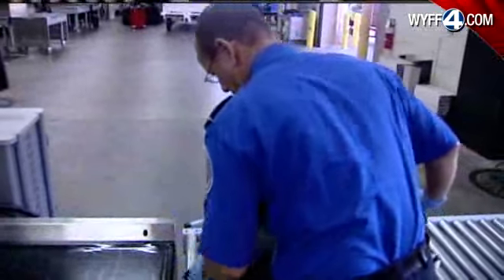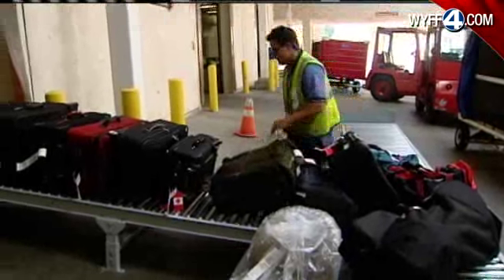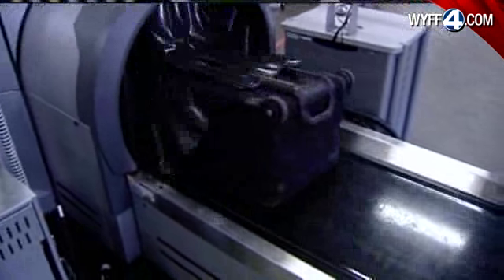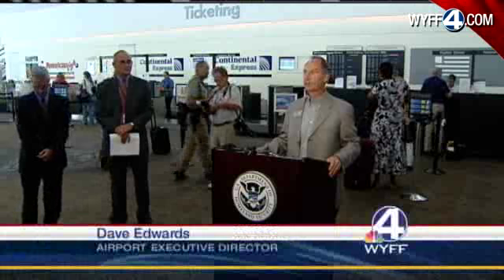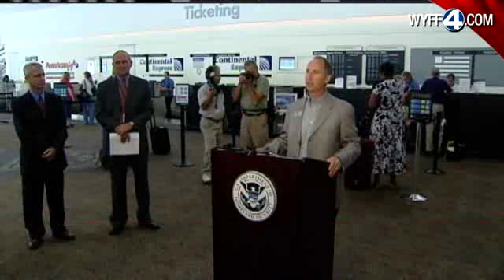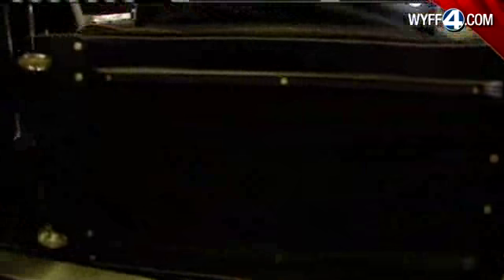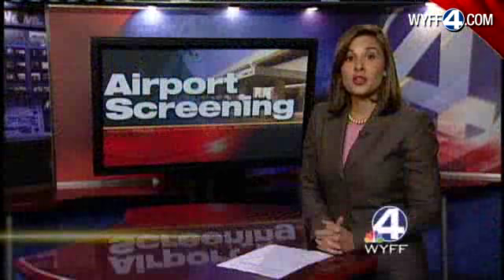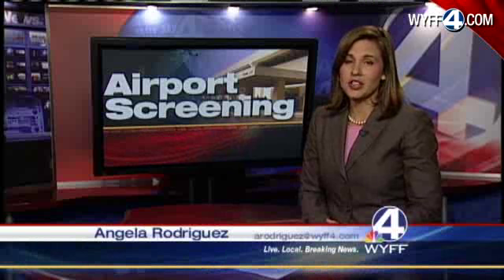GSP Airport Unveils New Baggage Screening Device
GSP  Airport  unveiled a new baggage screening device that allows TSA screeners to see through layers in bags without having to unzip the luggage.